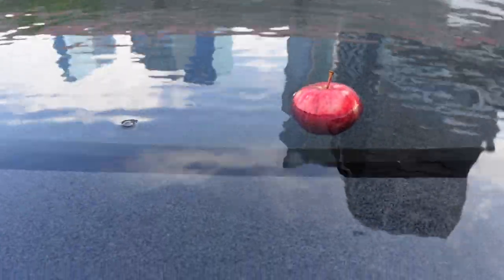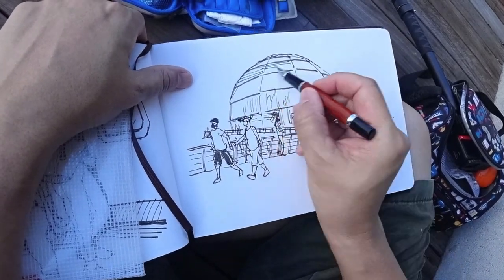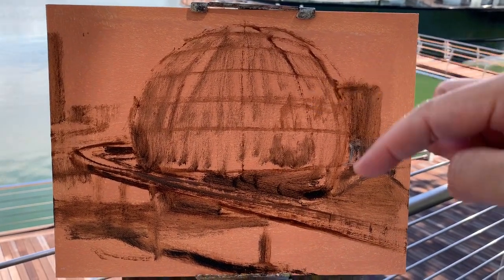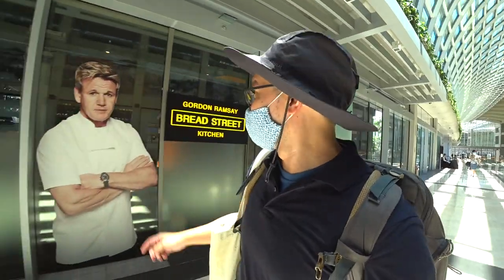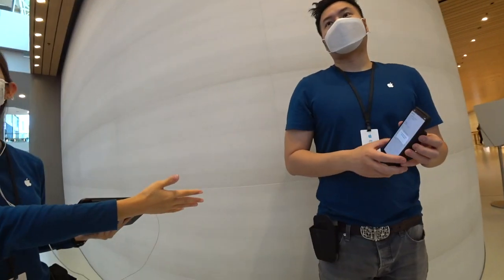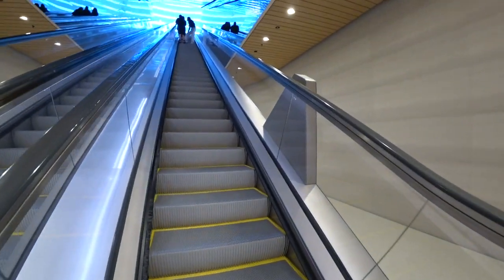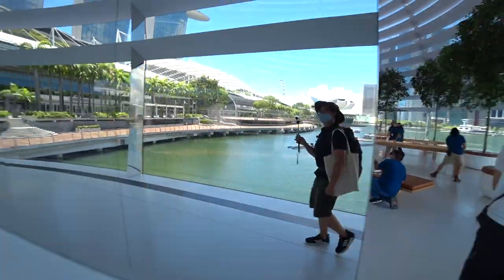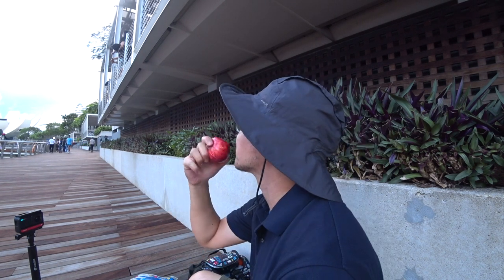Sketching the Apple Store at MBS + Tour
Apple Marina Bay Sands opened on Thursday, September 10 at 10 a.m. After 2 weeks of hype, I decided to go paint it. I missed seeing it while it was still wrapped up as a present before opening day, but I got a few sketches out of my time at Marina Bay Sands. Hope you enjoyed watching this episode.

0:00 Intro: Will an apple float?
2:18 Exterior ink sketch
3:19 Exterior oil paining
6:13 Checking-in
13:24 Interior ink sketch

Apple (Store) Marina Bay Sands
Address: 2 Bayfront Ave, B2-06, Singapore 018972